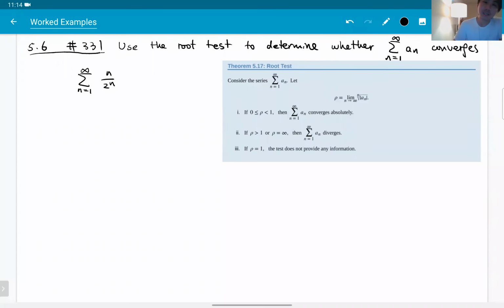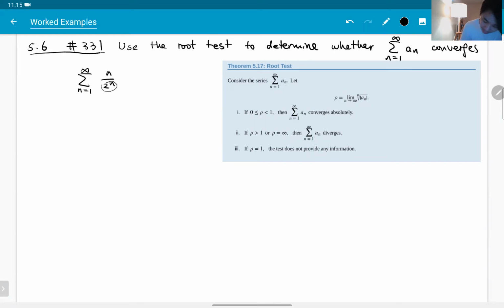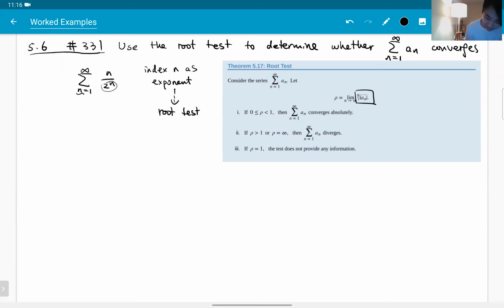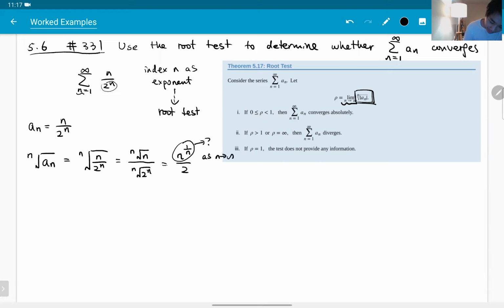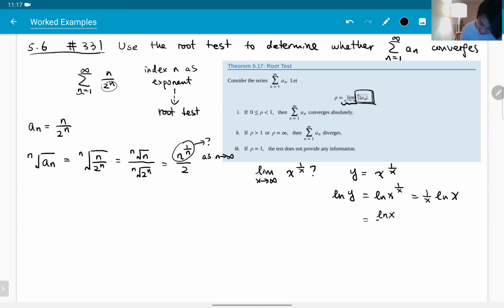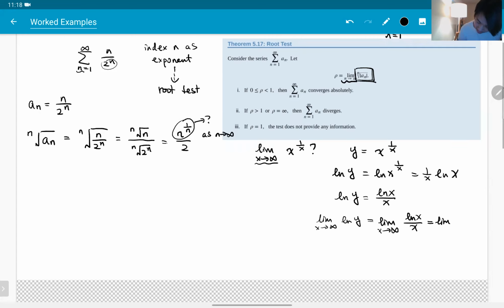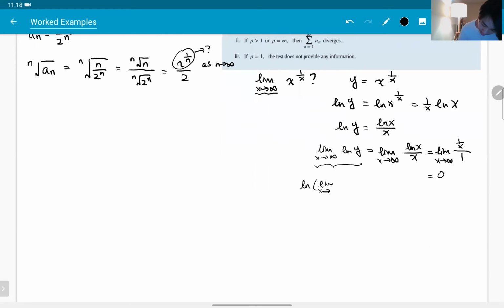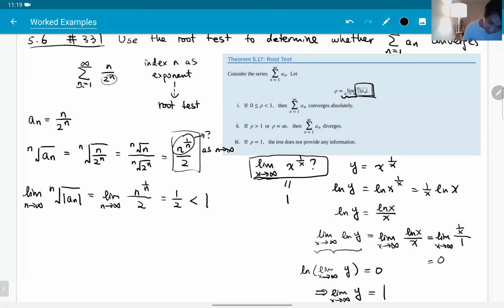5.6 Worked Example Root Test